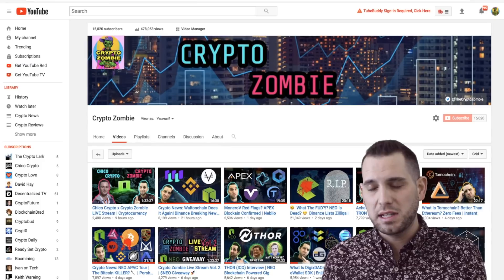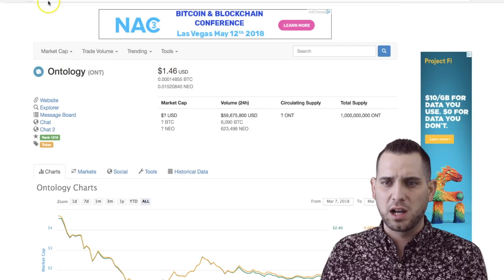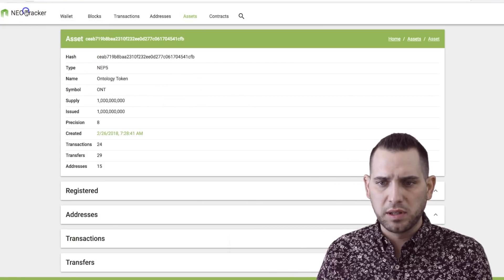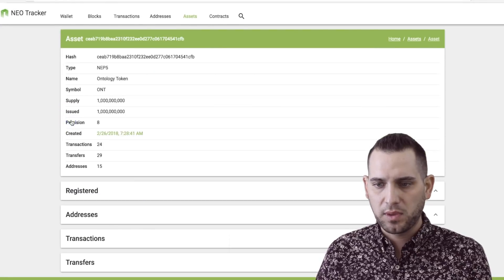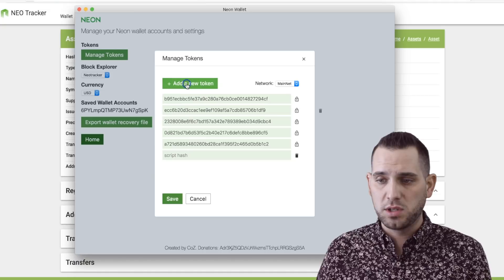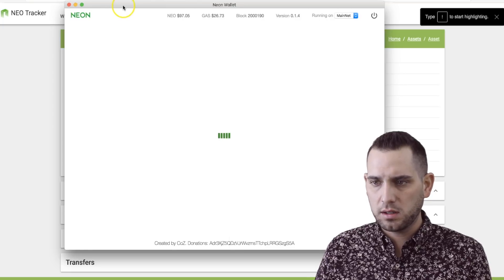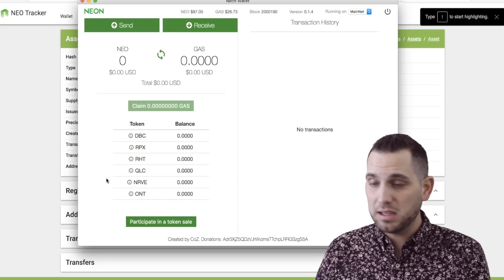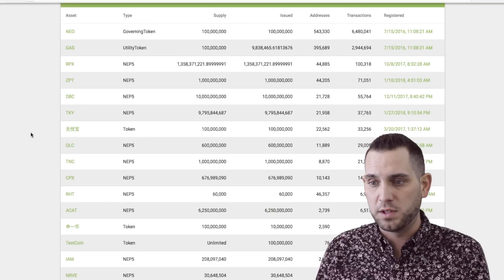How To Add A Custom NEO (NEP-5) Token To NEON Wallet | Ontology $ONT $NEO Crypto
This quick and easy video explains how to add a custom NEP-5 token to your NEON Wallet.